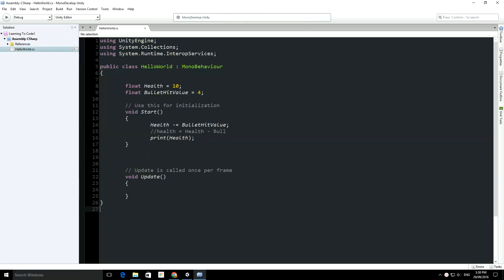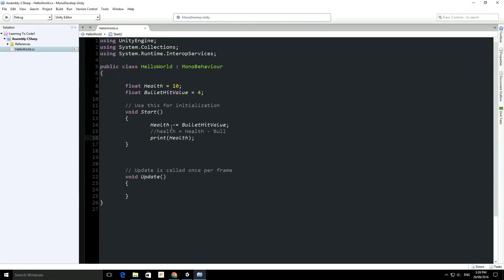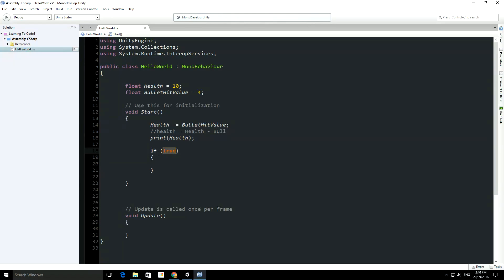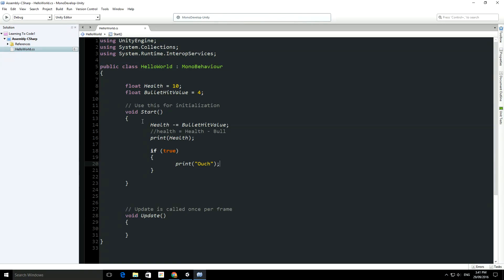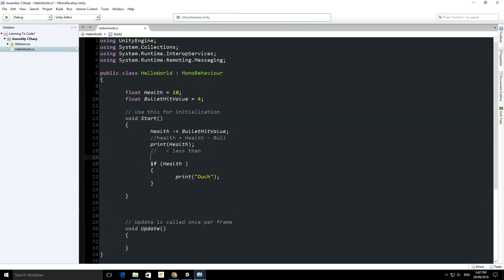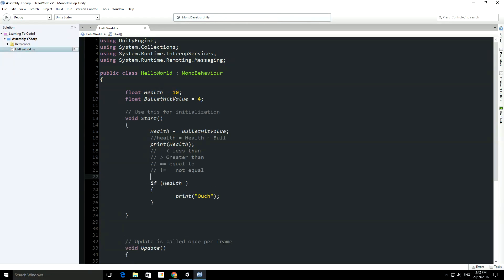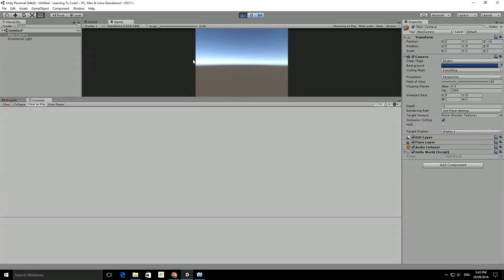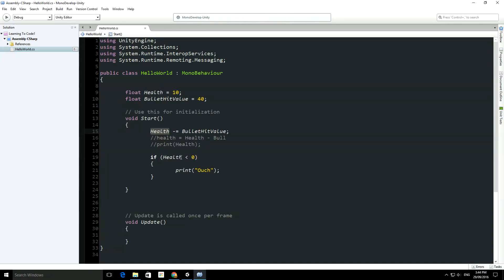Lesson 6- What if.....?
Conditions- the ability to choose to run certain pieces of code based on the value of variables is critical in programming. How else will the game end when you don't have any more lives? This video will gently introduce you to this important programming concept.